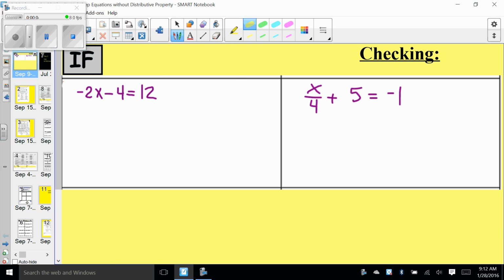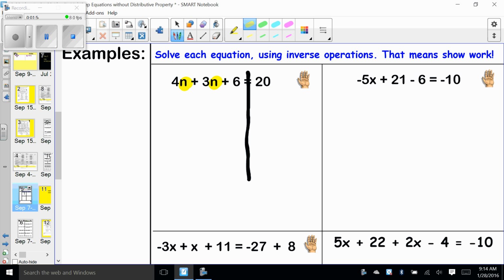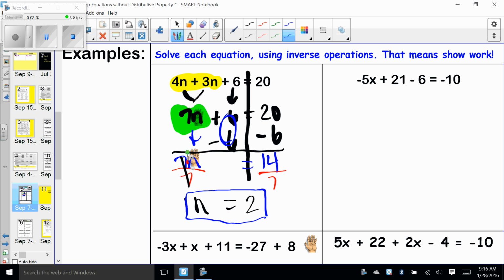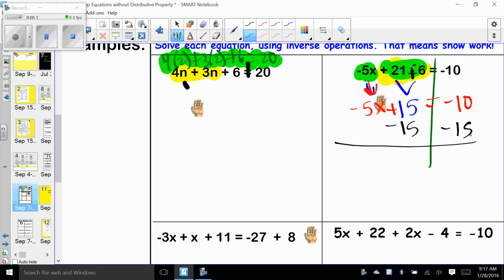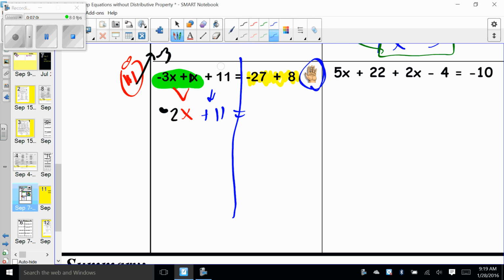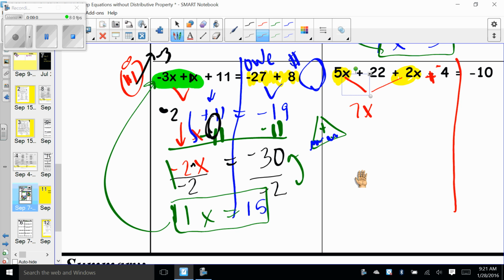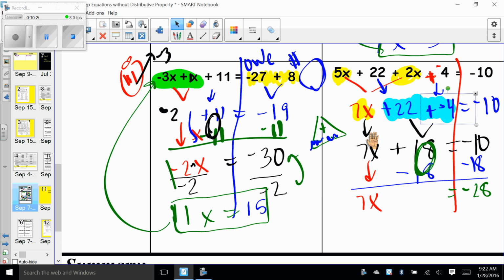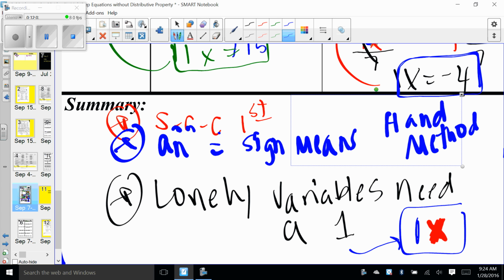Unit 2 Multi step equations video